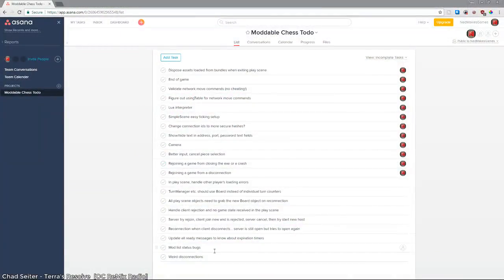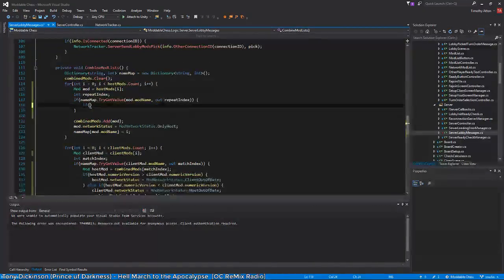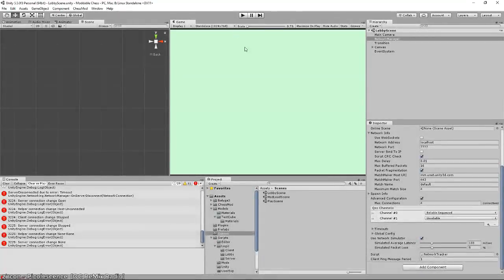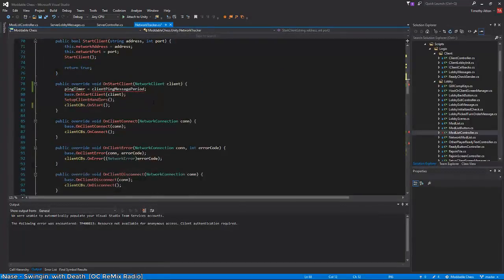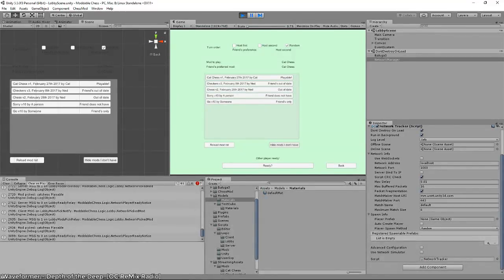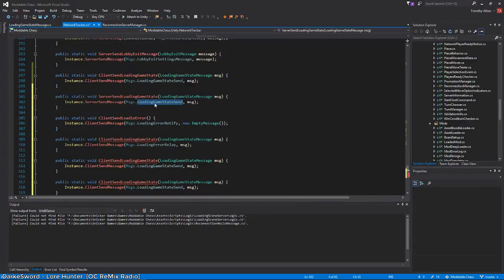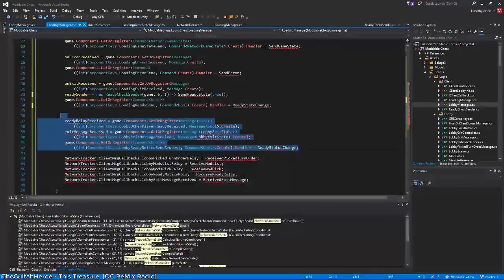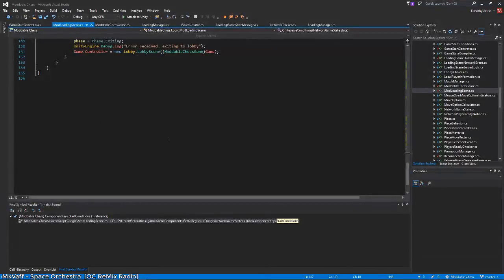Gamedev Moddable Chess Stream 36, ping please!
I got a lot done today, finishing up almost the entire lobby and loading scenes. I battle a disconnection bug and finally realize it might be a problem with the game structure and not Unity's networking!